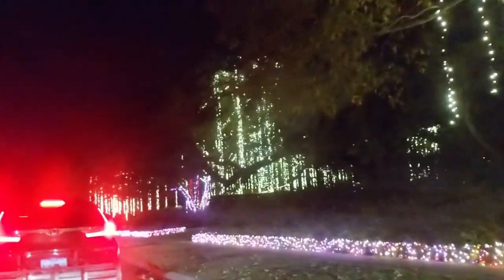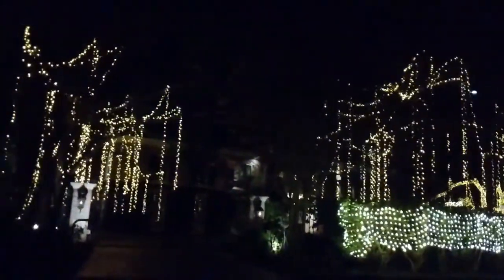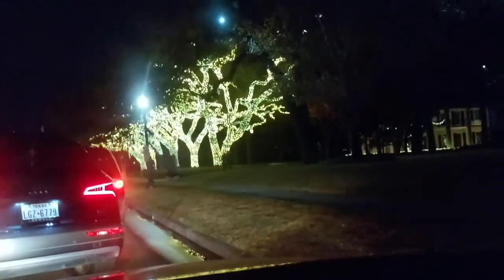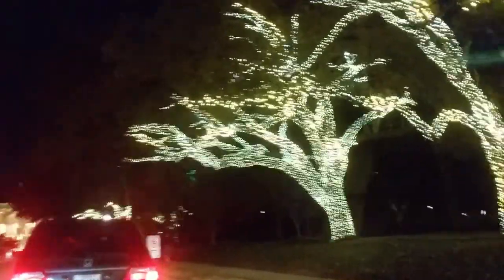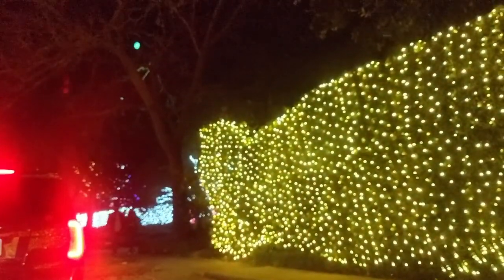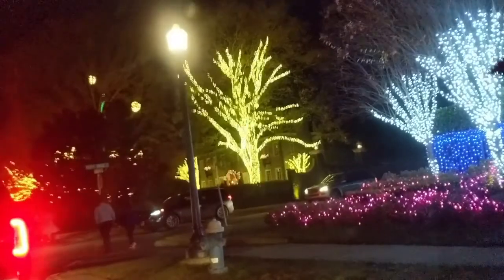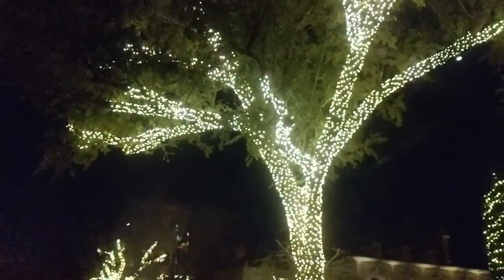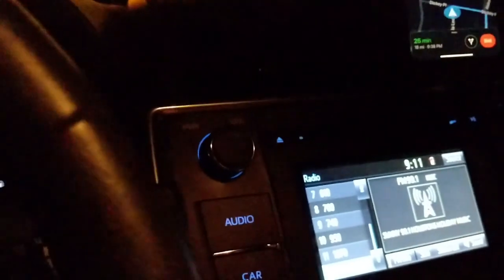GORGEOUS LIGHTS 🎄🎄🎆🎇 HOUSTON TEXAS USA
We're at River Oak Blvd. here in Houston Texas USA. Yes the Christmas lights are over the top of what I've expected...its very beautiful and yes I keep saying that on the video